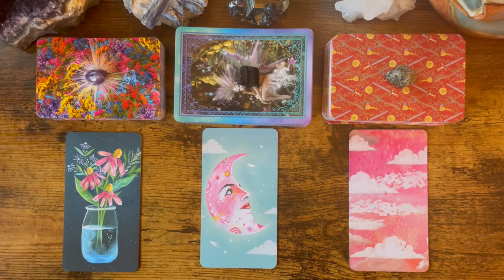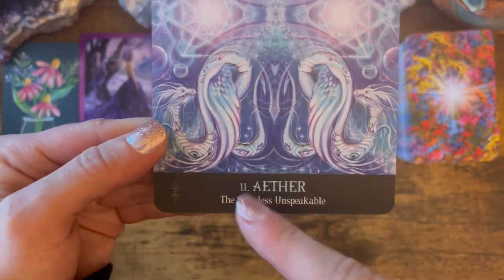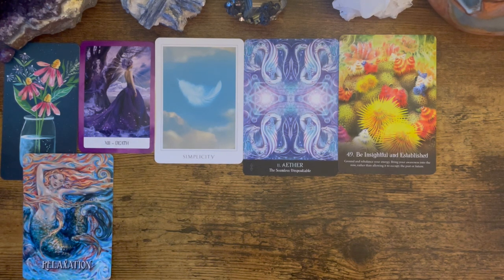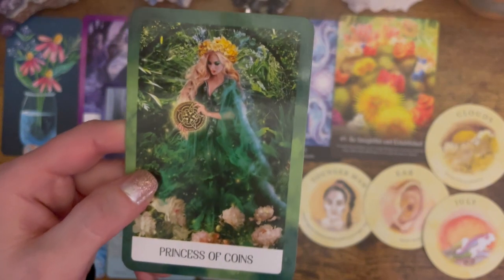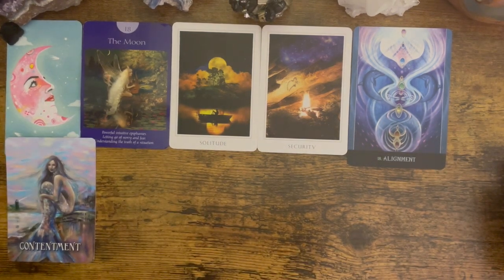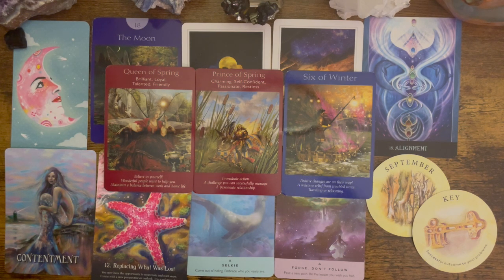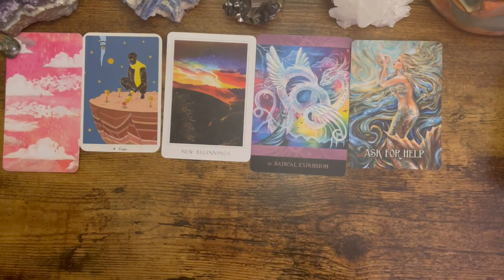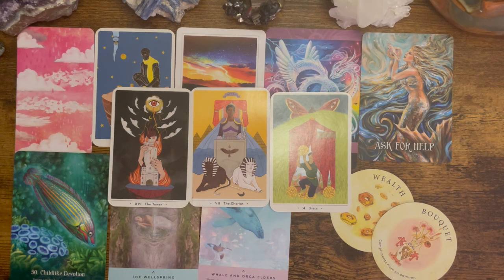PICK-A-CARD: What Are Your Guides Helping You To Release This Year? Tarot and Oracle Card Reading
Welcome to Brahmaloka Tarot!

⭐About Me⭐
Name: Lauren
Age: 37
From United States

Sun: Sagittarius
Moon: Capricorn
Rising: Cancer

I'm an:
✨INFJ
✨Lifepath number 4
✨Fire Tiger in Chinese Astrology

TIMESTAMPS:
🌼   00:00 Intro.
🌼   02:40 Pile 1: Coneflower and Lepidolite
🌼   46:40 Pile 2: Moon and Black Tourmaline
🌼   01:15:41 Pile 3: Pink Clouds and Green Moss Agate

DECKS USED IN THIS READING.👇
Beyond Lemuria
Whispers of the Ocean
Sacred Destiny
Fairy Tarot
Messages from the Mermaids
How to be a Moonflower Deck
Chakra Wisdom Tarot
The Healing Waters Oracle
The Starseed Oracle
True Heart Intuitive Tarot
Tea Leaf Fortune Cards